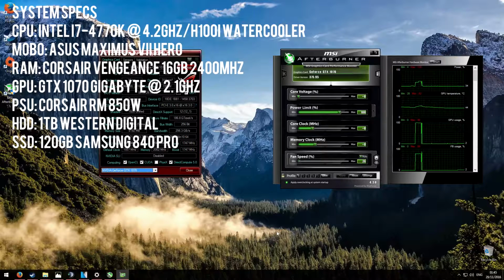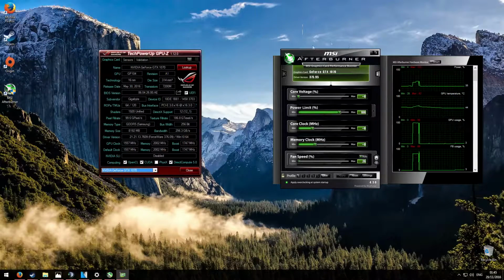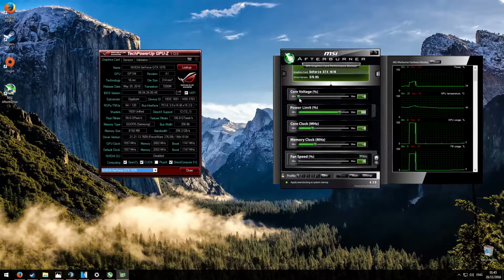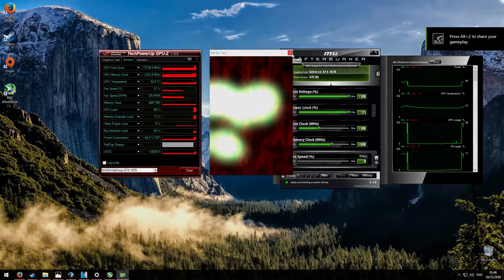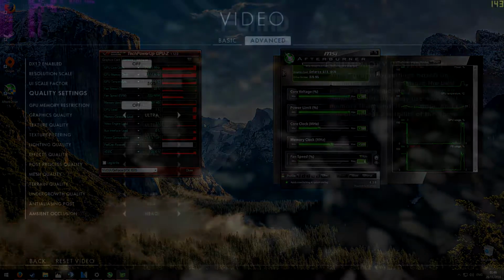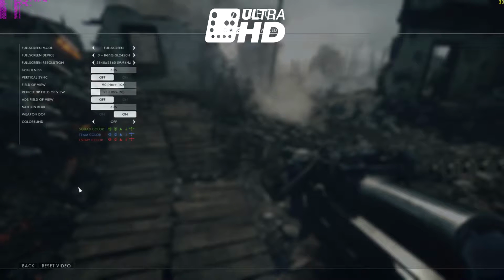GTX 1070 : Battlefield 1 Benchmark Test 1080p/1440p/4k ULTRA Settings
Thanks for watching my videos, if you did enjoy feel free to leave a like and if you do enjoy my content feel free to subscribe and be sure to read below for more info.

Performance and fps for battlefield 1 with 3 different resolutions. This video was made to show you The fps the gtx 1070 can handle at these 3 resolutions.

System Specs :

CPU: Intel i7-4770k @ 4.2ghz/H100i Watercooler
MOBO: ASUS Maximus VII Hero
RAM: Corsair Vengeance 16GB 2400mhz
GPU: GTX 1070 Gigabyte @ 2.1ghz
PSU: Corsair RM 850w
HDD: 1TB Western Digital
SSD: 120GB Samsung 840 Pro
Case: NZXT H440

-ToDDy